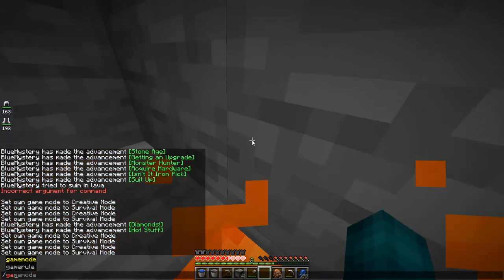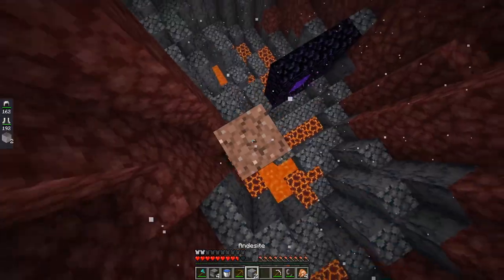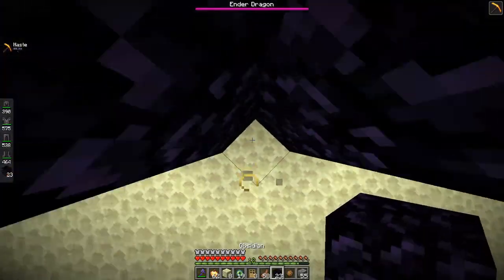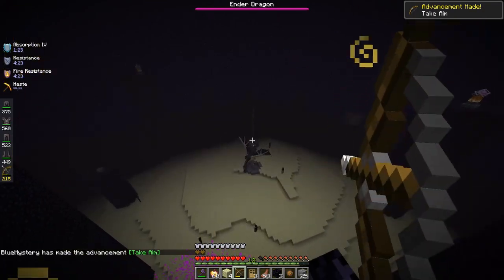Minecraft, But I Can Only See The Normal Render Distance...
Hey guys BlueMystery here, and today I tried to beat minecraft, but I could only see the normal render distance.  Mobs could appear out of reasonably far distances, walls could pop up also out of reasonably far distances, and this video was overall just absolutely INSANE!  Also only a small percentage of people are unsubscribed, so if you end up hating this video consider unsubscribing, it's not free, and you cannot change your mind later.  I hope you guys enjoy the video :P

  Title: Minecraft, But I  Can Only See The Normal Render Distance...

  Who read this?

  For all those people going around spelling my channel name wrong, it's BlueMystery Gaming, not Blue Mystery Gaming, I just want to make that clear.